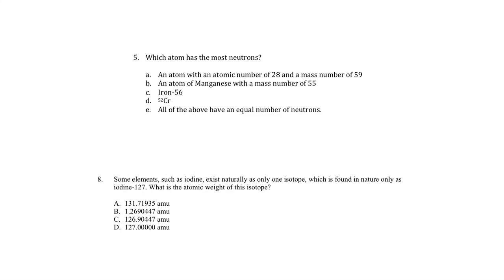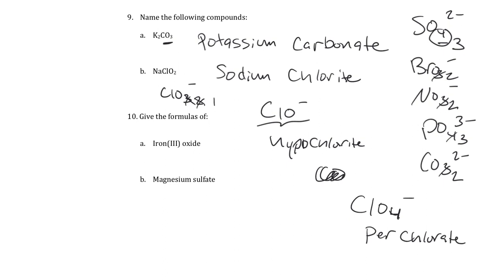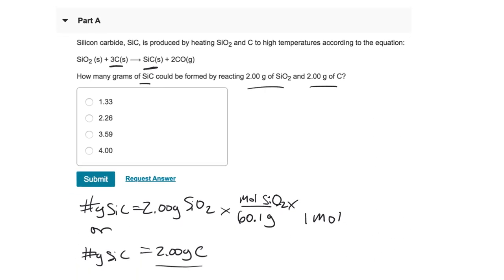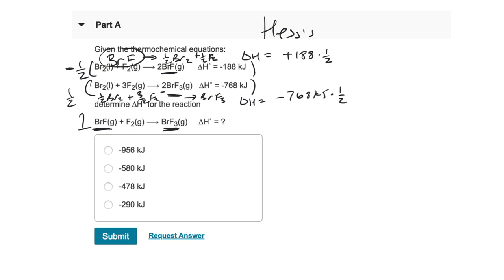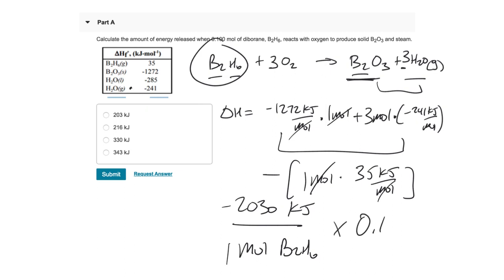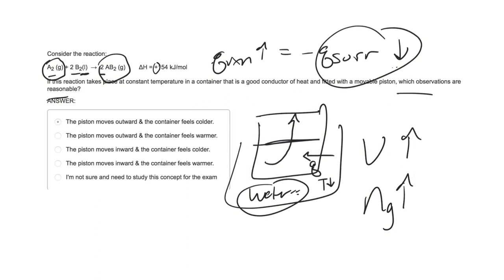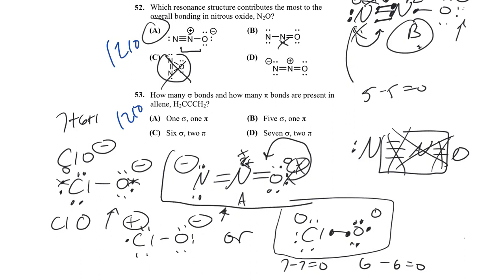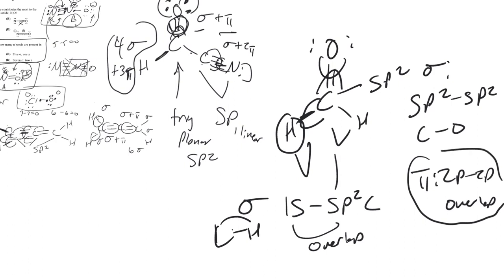Final exam review problems